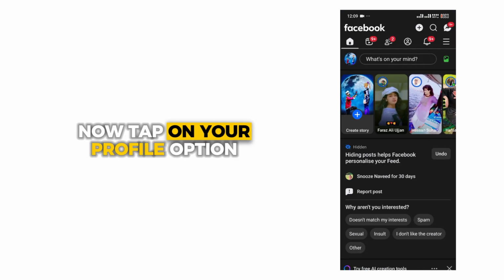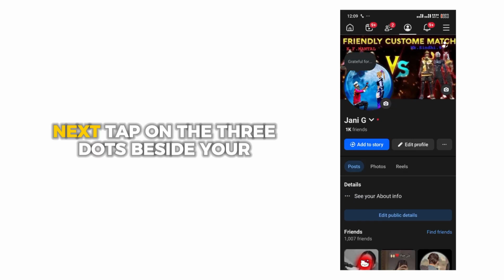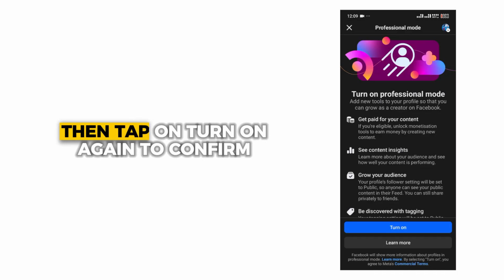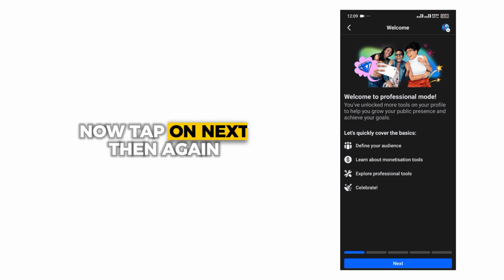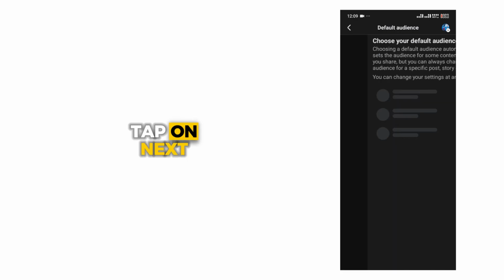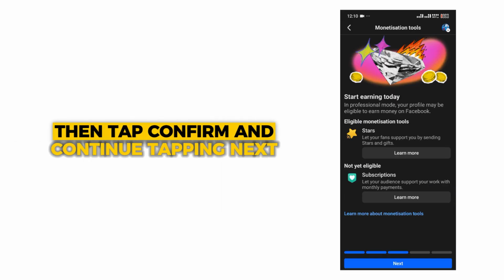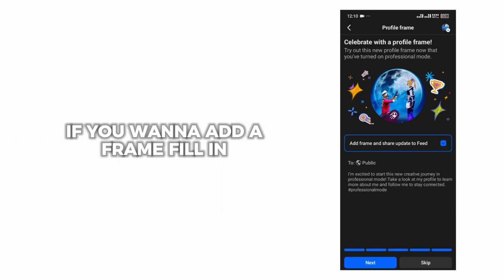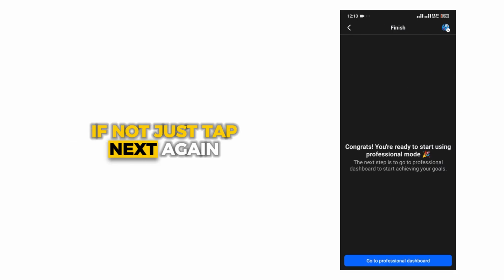How to Turn ON Professional Mode on Facebook (Unlock Tools & Monetization)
Want to unlock professional tools and start making money from your personal Facebook profile? This is your complete 2025 guide to turning on Professional Mode on Facebook. I'll show you the exact steps on mobile and computer, explain the huge benefits you get, and clarify the difference between a Professional Mode profile and a Facebook Page.